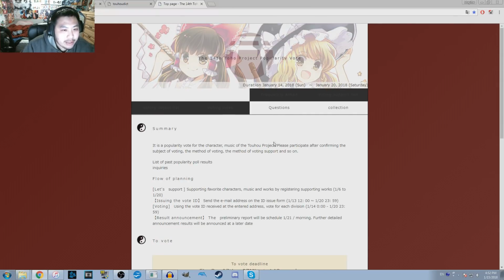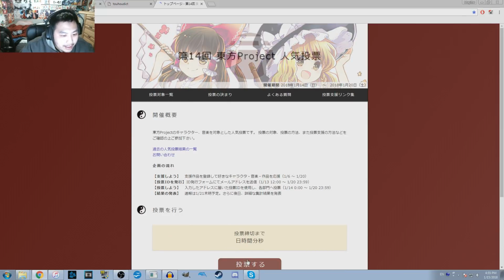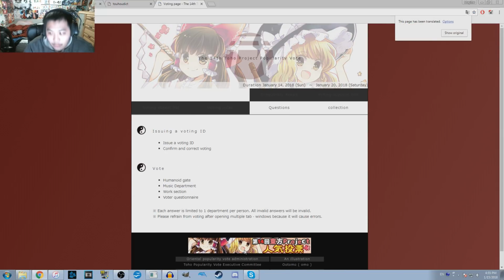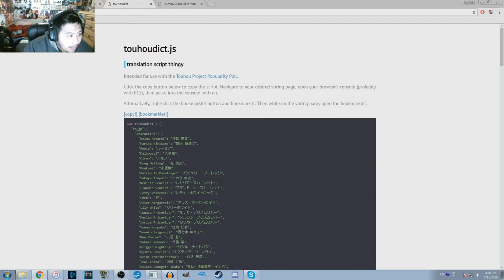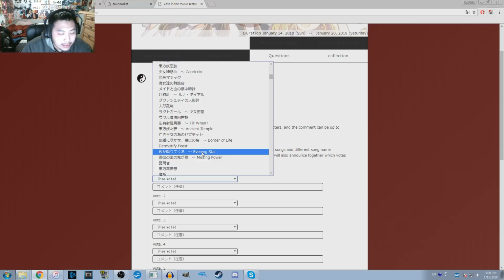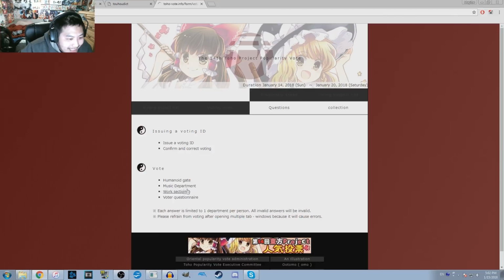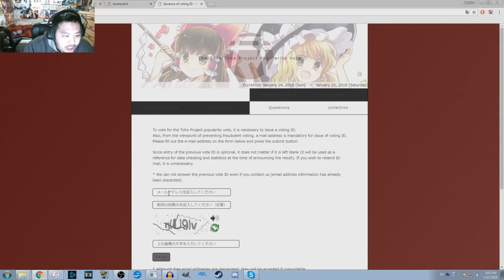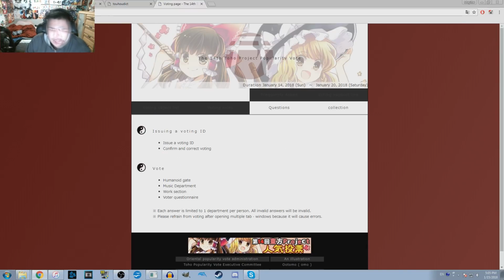Touhou 14th Popularity Contest Voting Guide (Let's Vote Once More)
Hello, Magi here and today I'm bringing you guys a video on how to vote for the 14th popularity contest. It can be confusing at first glance but hopefully this video will help you out. Hope you guys enjoy it.

Playlist for my Playthroughs.

v=3Gm8xGdooxE&list=PLJT0OtjwnENi8oWi_Q2RGBDOoI6z_i5VU

A New Series my friend and I are playing (Non Touhou related)